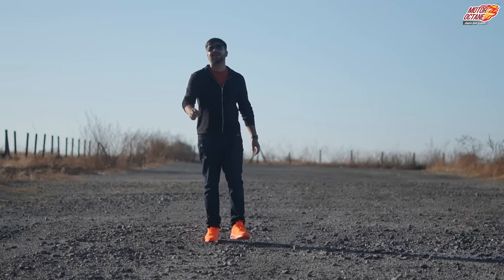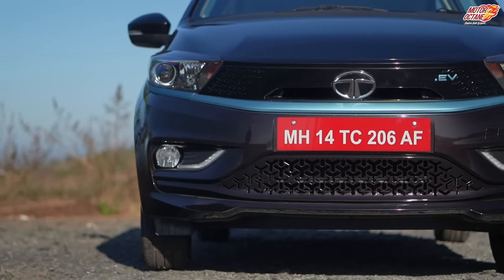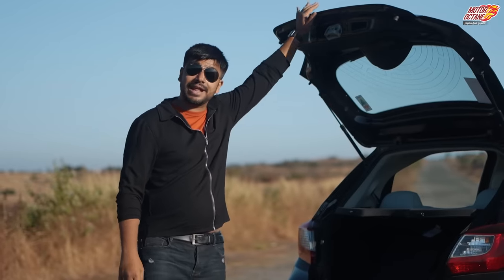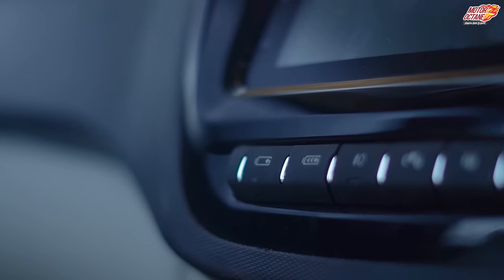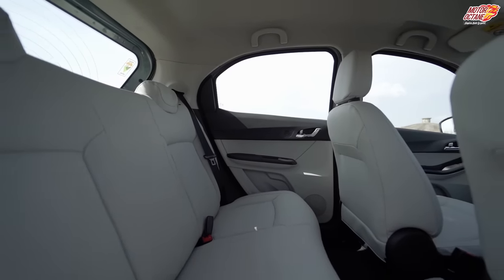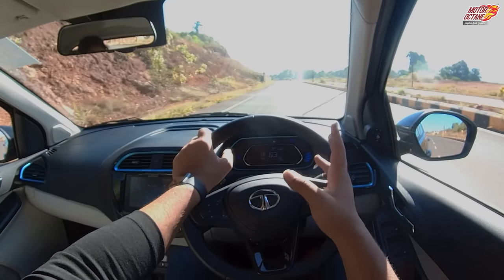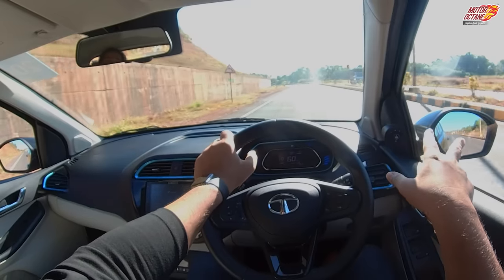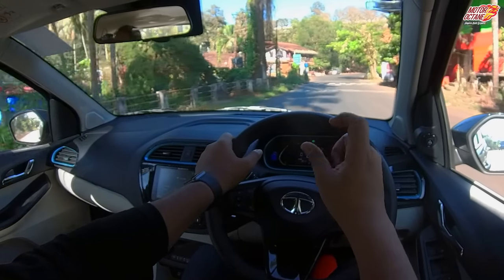Rs 9 lakh mein - amazing Electric Car - Tiago EV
Tata Tiago EV is the most affordable EV - so is it worth buying?
We share our detailed story on this new EV hatchback.